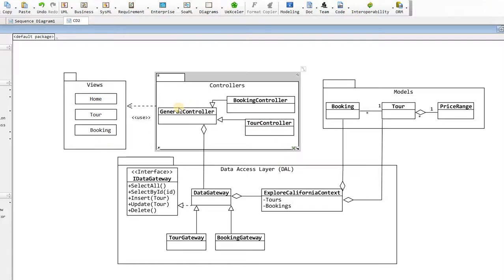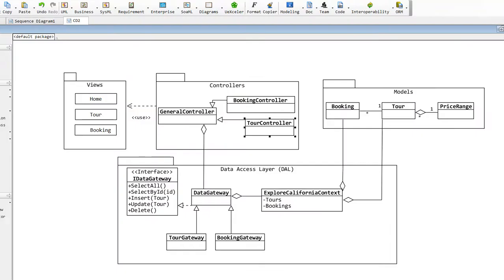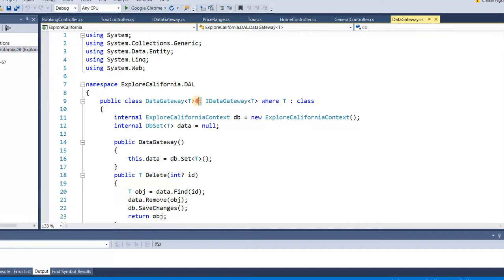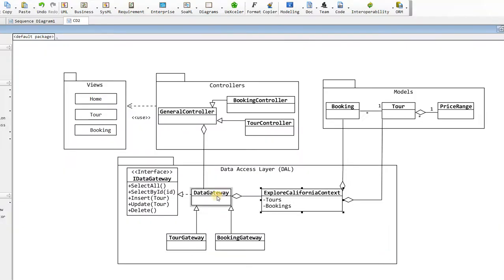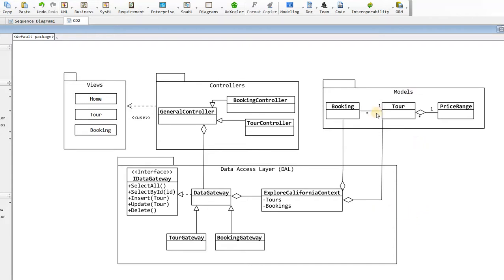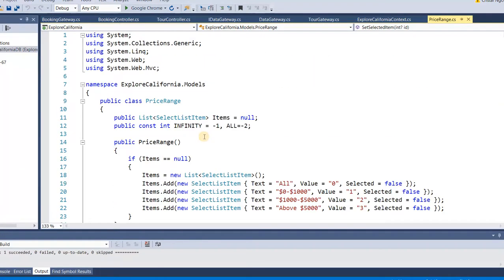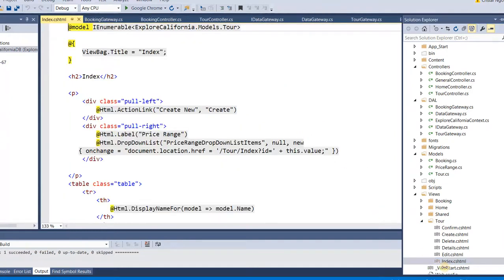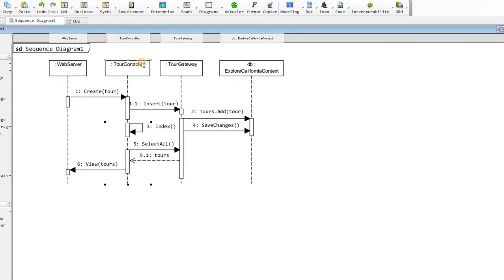ICT2106 - Week 4 - Lab - Mapping source code with design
Explain the Explore California Application architecture diagram and how the design is mapped with the implementation.
ASP.NET MVC5, Data Source Layer Patterns implementation according to MArtin Fowler PoEAA book.